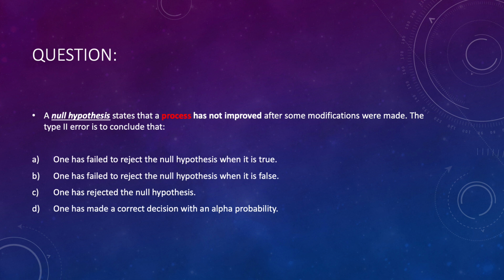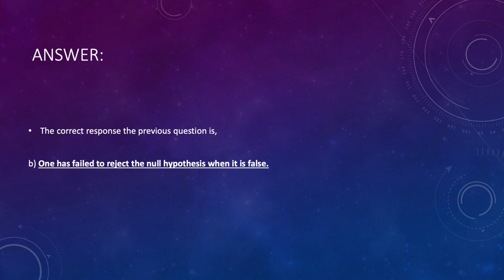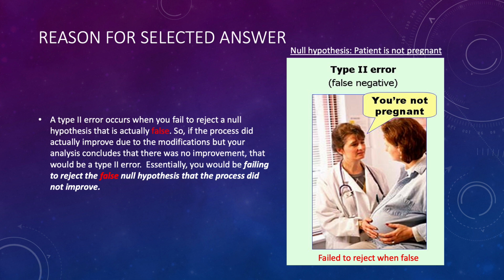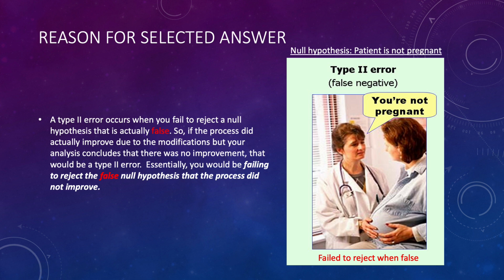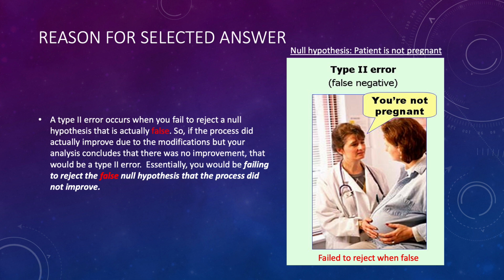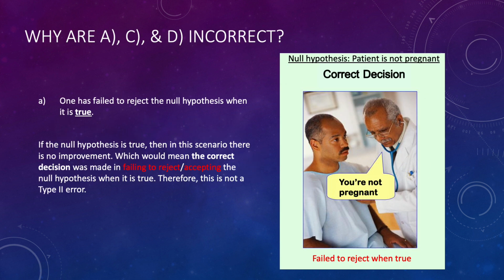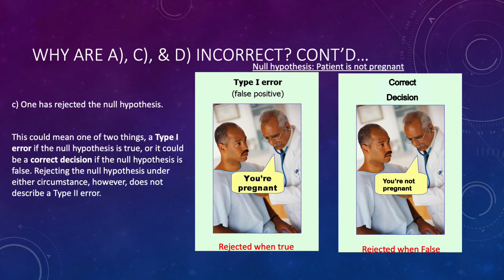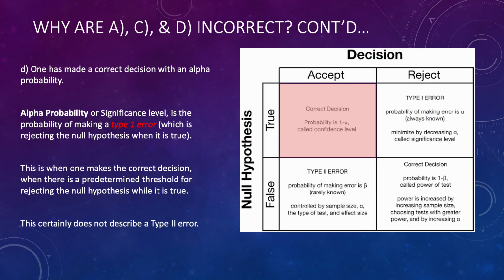Major Project Pt2 Operations 1432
Null Hypothesis Explained